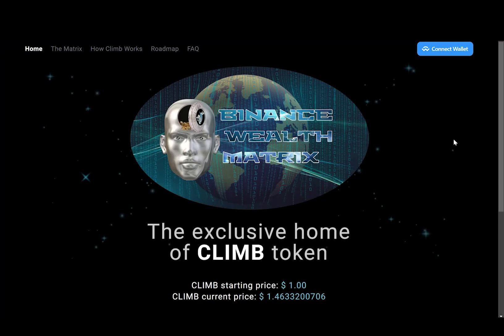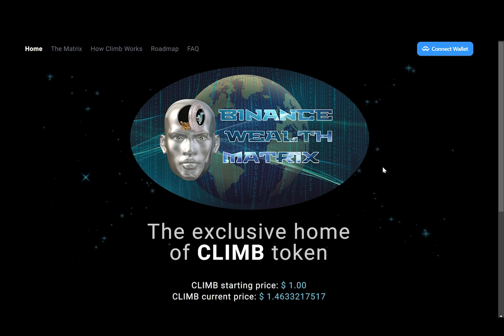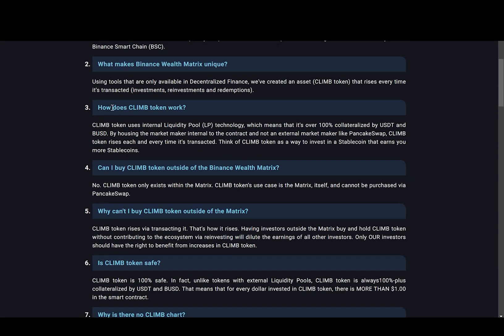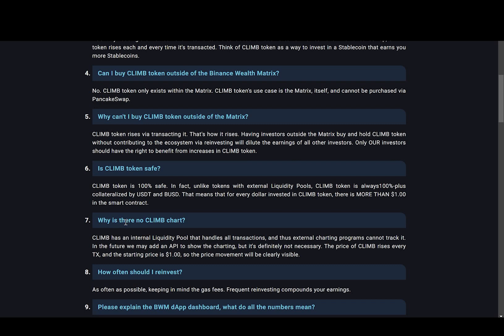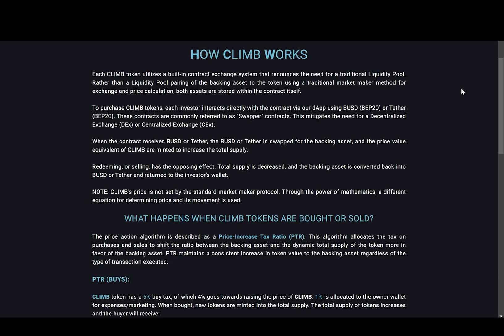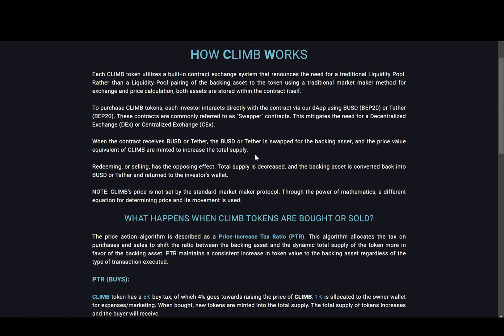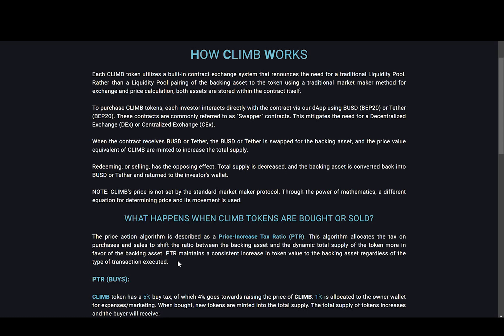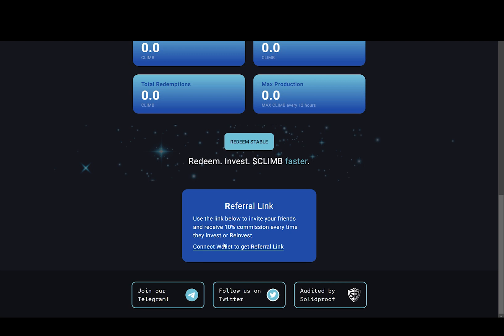Binance Wealth Matrix ⚠️ Earn 3% Daily ROI⚠️ CLIMB Token ⚠️ Innovative Concept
The Binance Wealth Matrix is a completely unique and first-of-its-kind passive income generator available only on the Binance Smart Chain (BSC).

Using tools that are only available in Decentralized Finance, we've created an asset (CLIMB token) that rises every time it's transacted (investments, reinvestments and redemptions).

In terms of business proposals